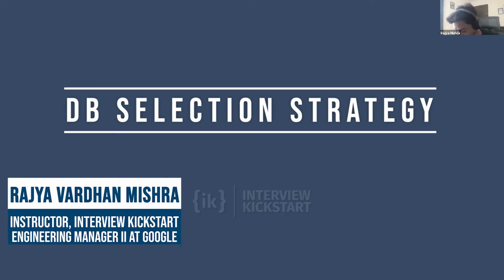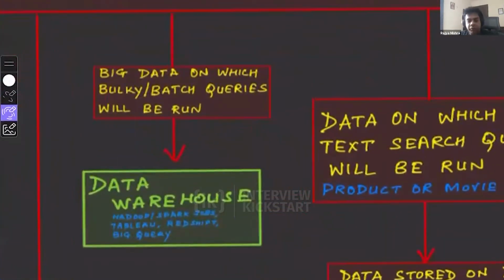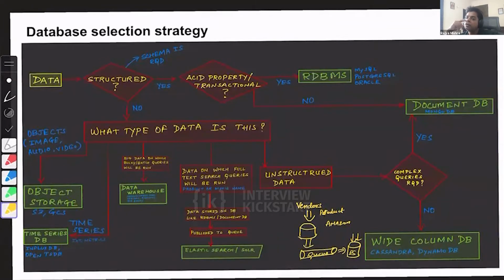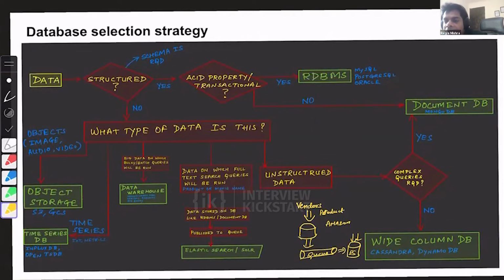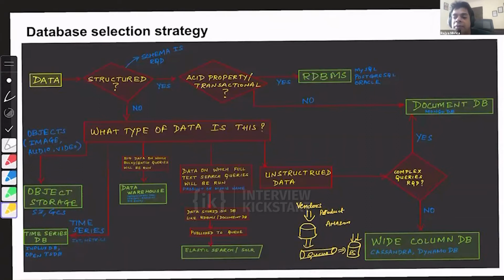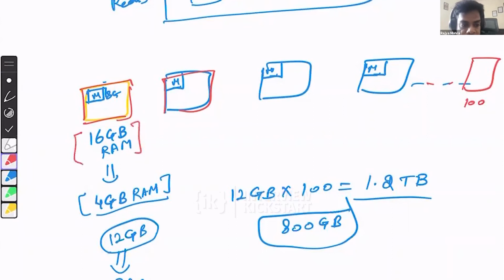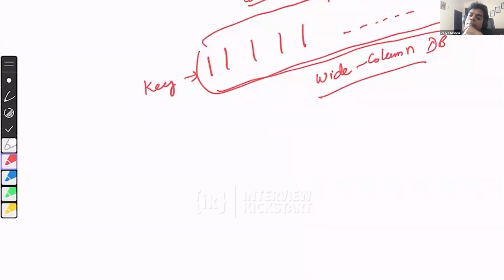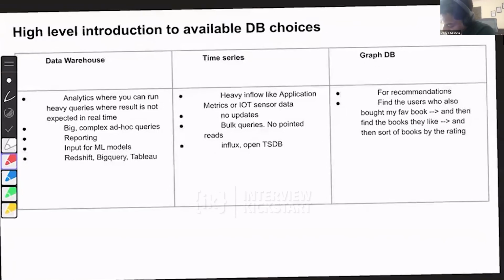Database selection strategy for System Design Interview | by Google Engineering Manager II